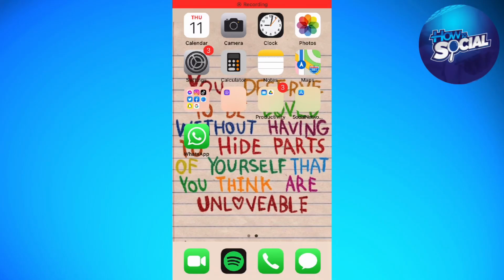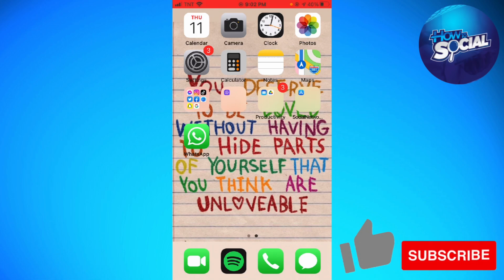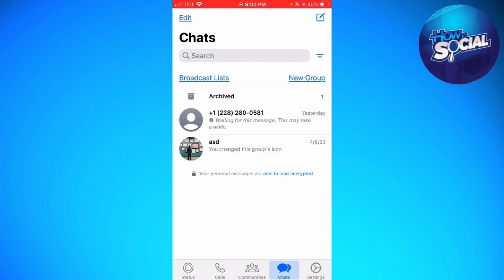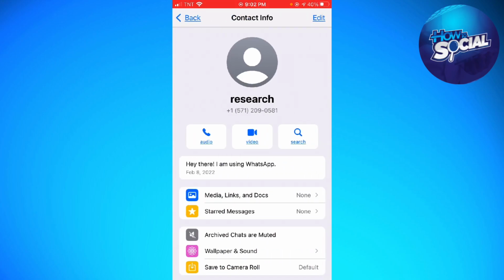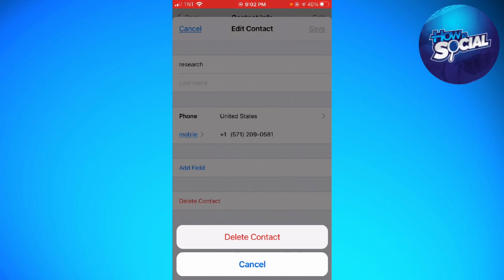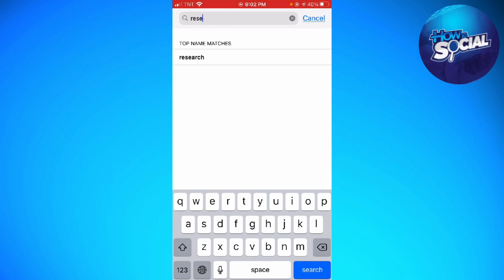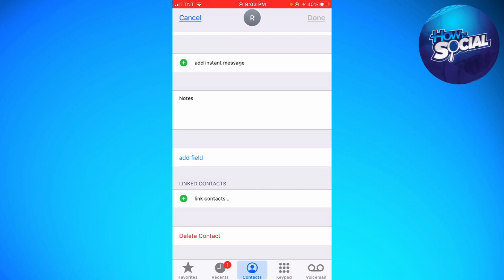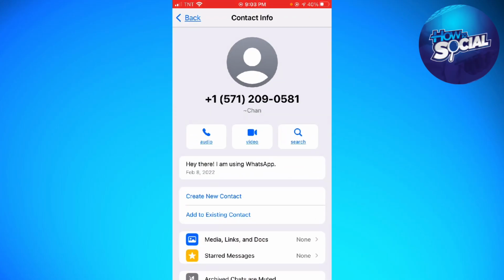How To Remove A Contact From WhatsApp (2023 Guide)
Learn How To Remove A Contact From WhatsApp (2023 Guide).In this tutorial, you will learn how to remove a contact from WhatsApp. Follow these steps to delete a contact from your WhatsApp contacts list:

Launch the WhatsApp application on your mobile device.
Go to Contacts:

Tap on the "Contacts" tab located at the bottom of the screen.
This will open the list of all your WhatsApp contacts.

Scroll or search through the list to find the contact you want to remove.

Tap on the contact's name to open their details.
Access Contact Options:

Look for the menu icon (usually represented by three dots or lines) in the top-right corner of the screen.
Tap on the menu icon to access contact options.

From the menu, select the option that says "Remove" or "Delete Contact".
A confirmation prompt may appear asking if you want to delete the contact.
Confirm the removal to proceed.
Confirm Removal (if applicable):

Depending on your device or WhatsApp version, you may need to confirm the removal of the contact.
Follow the on-screen instructions to confirm the deletion.
Contact Removed:

After confirming the removal, the contact will be deleted from your WhatsApp contacts list.
You will no longer see their name or chat history in your WhatsApp conversations.
That's it! You have successfully removed a contact from WhatsApp. The deleted contact will no longer be visible in your WhatsApp contacts list. Please note that removing a contact from WhatsApp does not block them or delete them from your device's address book.